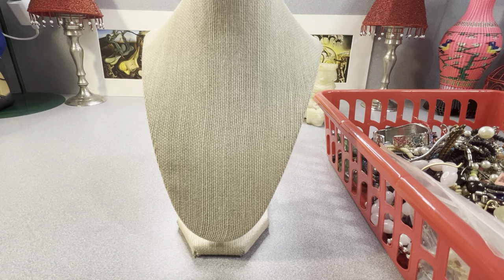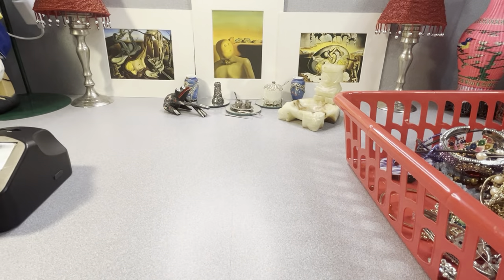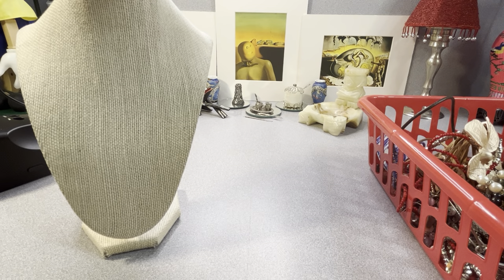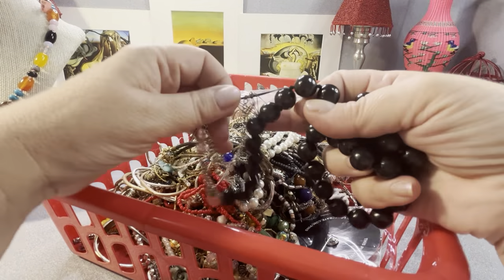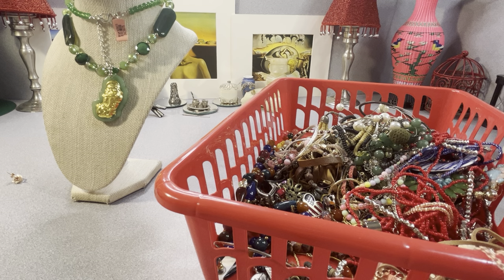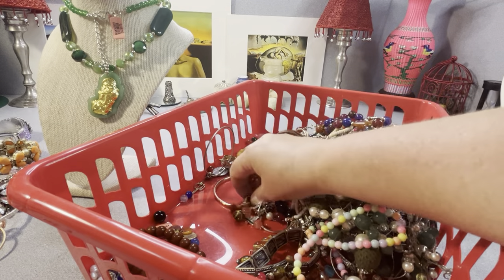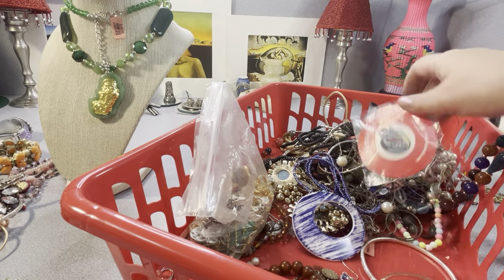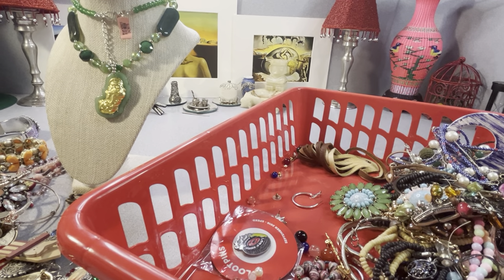9 lb Goodwill Jewelry Bag: Stones jewelry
Nine pound Goodwill Jewelry Bag. Stone jewelry. Nice Items will be offered at Thrifty Thursday, along with other pieces of jewelry. Thrifty Thursday is scheduled for Thursday at 12:00PM ET.

Address:
Anna